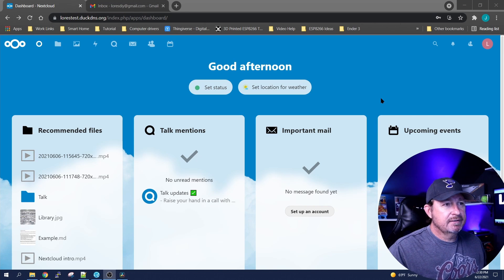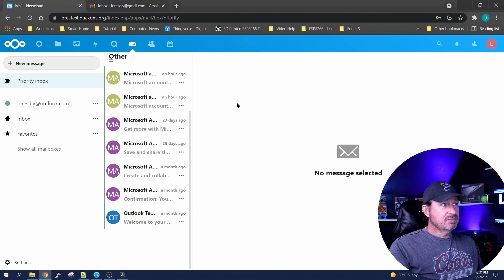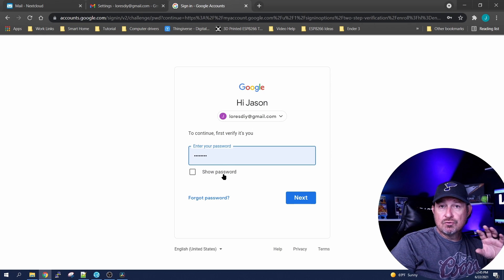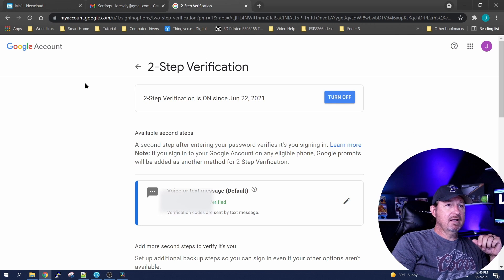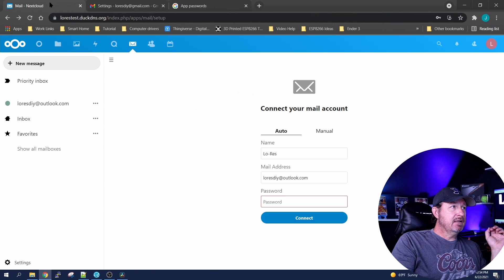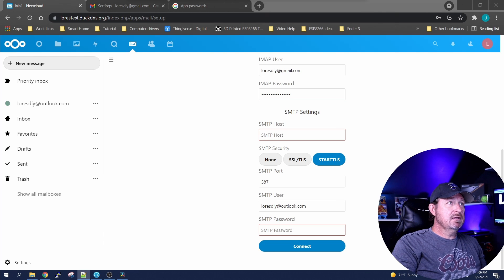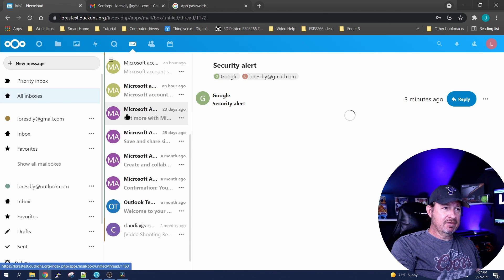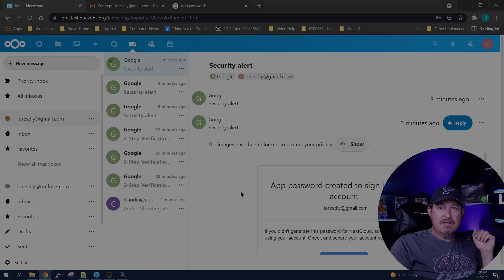NextCloud, Gmail, and Outlook all in one spot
Connecting your Gmail and Outlook account to NextCloud for a one stop shopping experience.

To set up Gmail go to your Gmail account and select the gear in the upper right corner.

Click see all settings

Click Accounts and Imports

Click other google account settings

Click security

Scroll down and select 2-step Verification

Set it up how ever you want too

Go back to security and scroll down and click App passwords

Select Device Windows Computer

Select App Other (Custom Name)

Name it NextCloud (or what ever you want)

Select Generate

Copy the password and then click Done

Go back to NextCloud and select Manual

IMAP User = youremailaddress

IMAP Password = paste the password you generated

SMTP User = youremailaddress

SMTP Password = paste the password you generated

Click Connect

Test out your E-mails by sending a message from one to another.